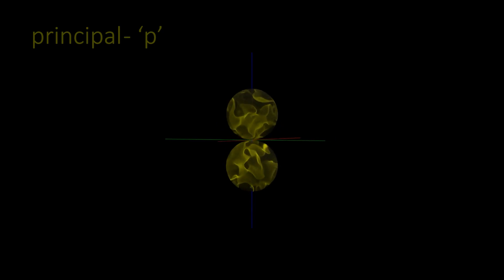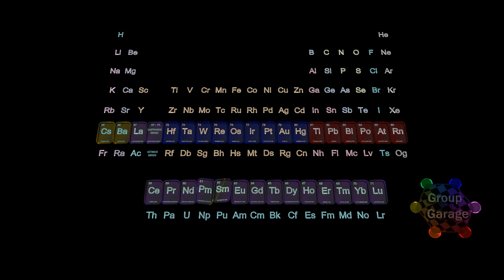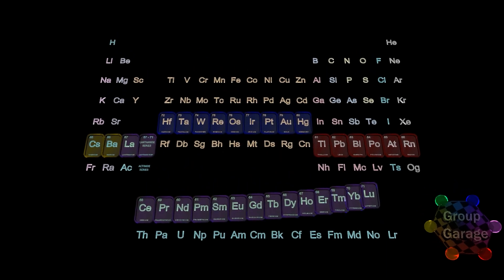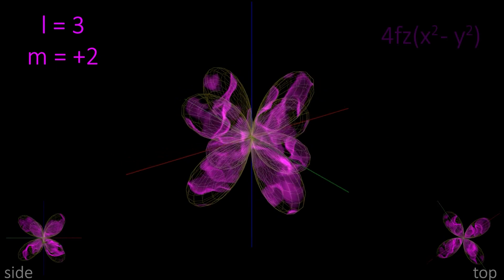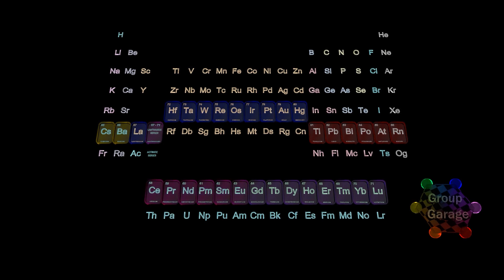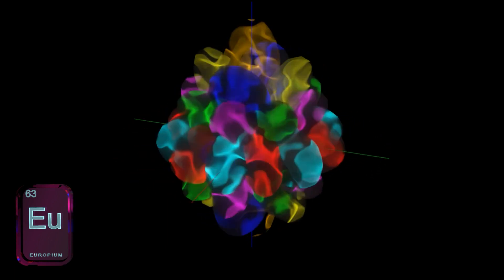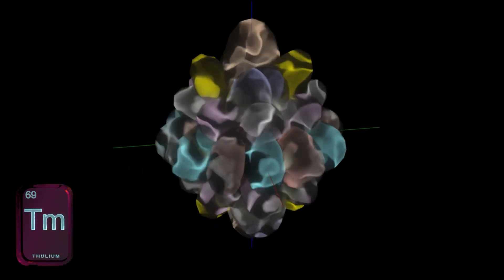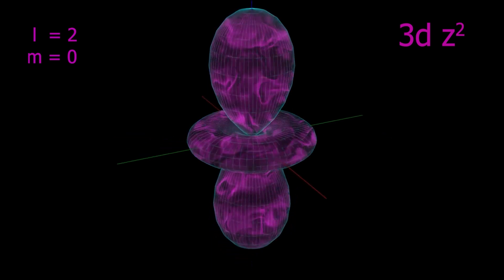Chemistry Electron Orbitals 4f (intermediate)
The eighth in the  @groupgarage3D  chemistry video series describing the shape of electron orbitals.   This video looks at some more complex structures of the atom's "fundamental" or "f" orbital electron configuration (e.g. Lanthanide Series). Using the periodic table to provide examples and explain the structure of the electron shells. It finishes the "principal energy level" (n=3) as well as "period", "groups" and "orbital" associated with the fourth electron shell, and its fourth sub-shell – 4f. The fourteen electrons in the 4f shell are visually shown and hopefully you like the graphics.

If you would like to contribute to help keeps these videos going - or make more, consider